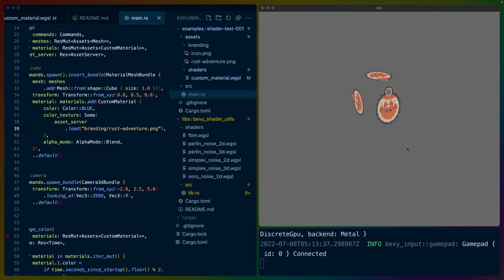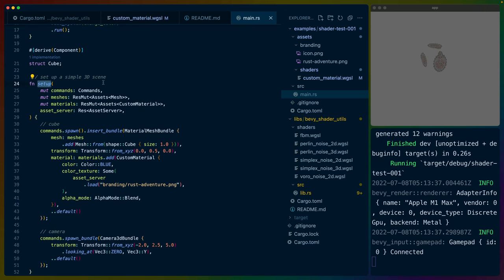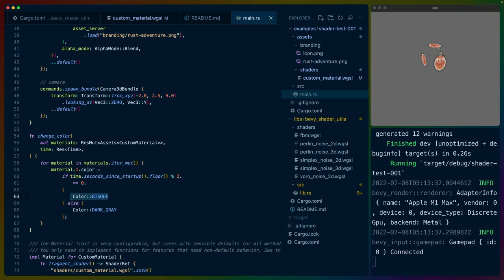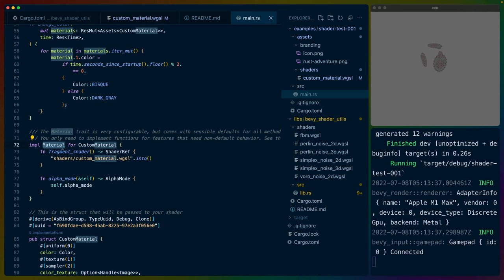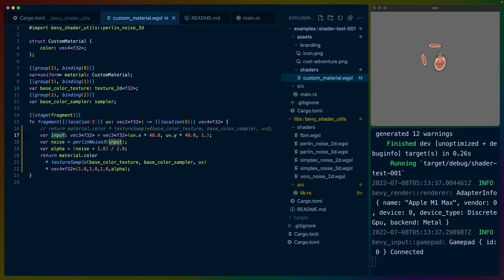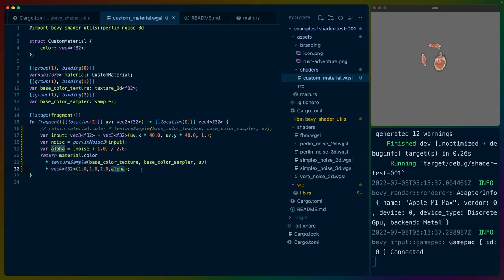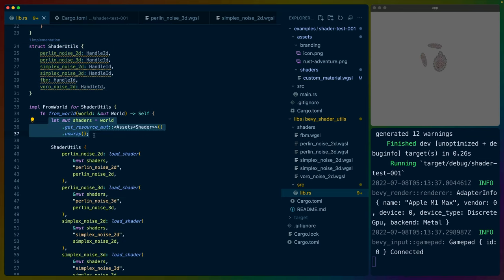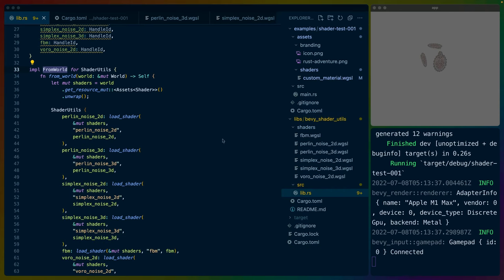wgsl noise shaders in Bevy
Using wgsl shaders in Bevy to modify a cube's texture with Perlin noise and Bevy systems.